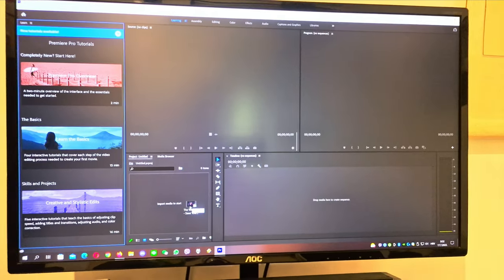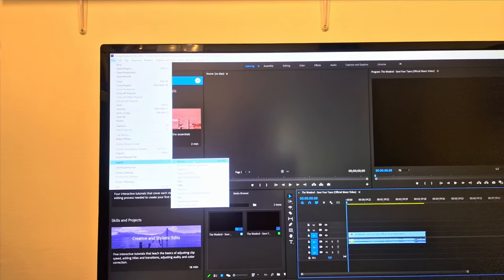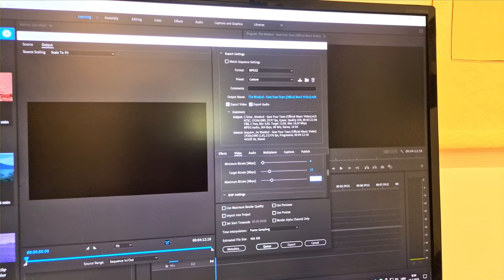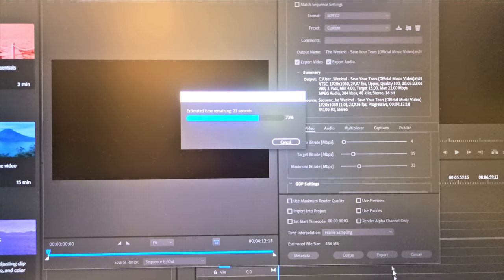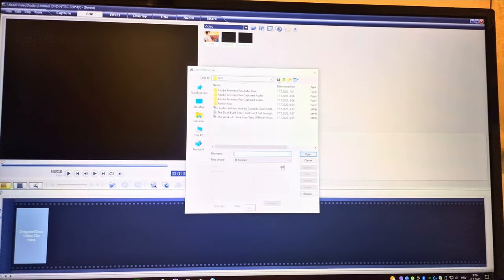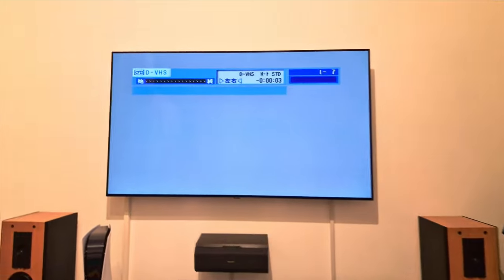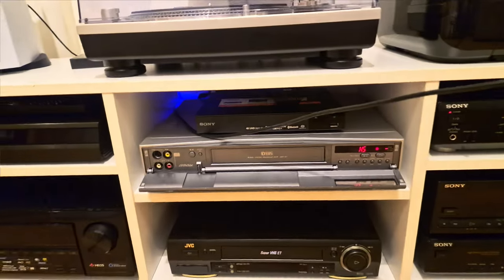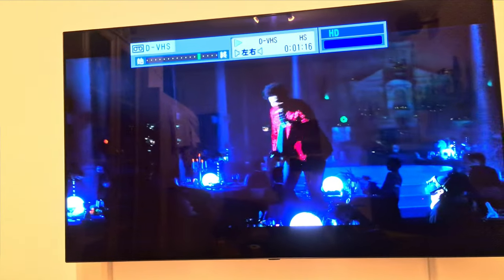Demonstration of recording on DVHS Tape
Here i shows how i record video which i download from you tube, to DVHS tape..